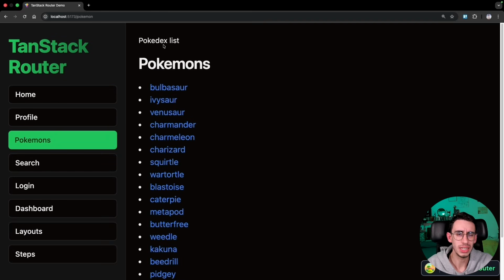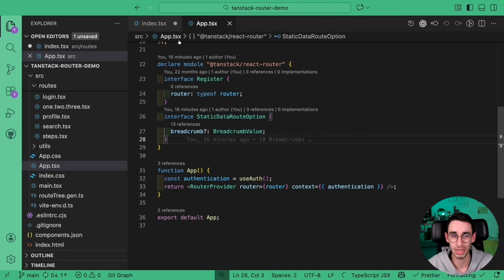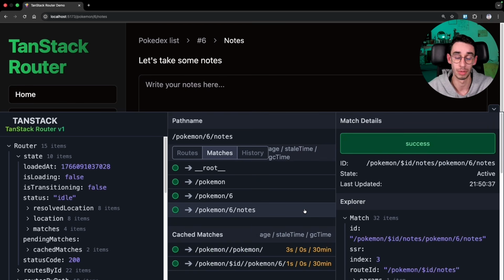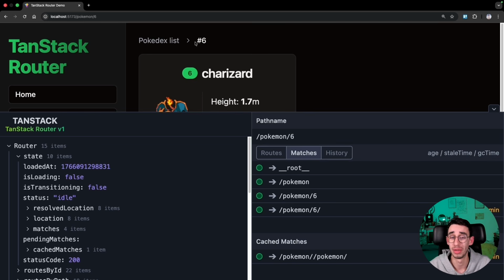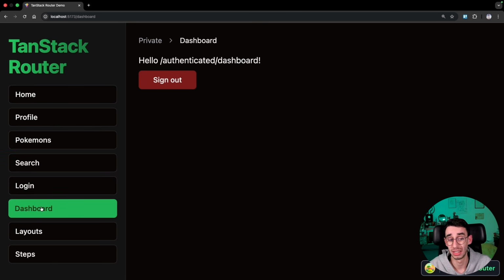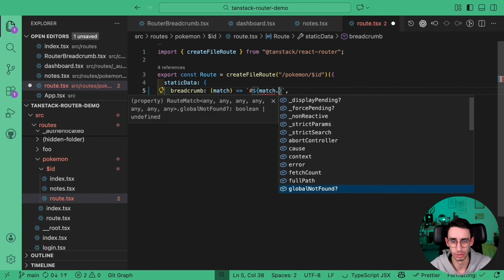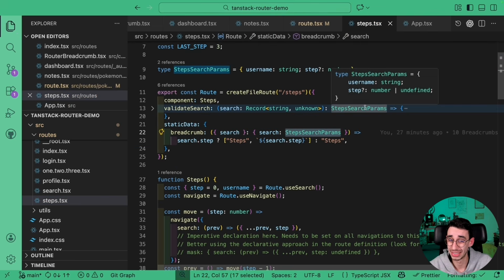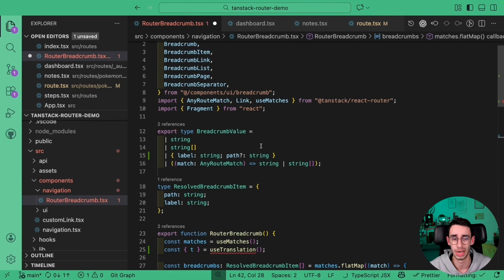TanStack Router: Breadcrumbs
Breadcrumbs are those links on top of a page informing the user where they're at while navigating your website. Let's do that in TanStack Router (which works exactly the same on TanStack Start)

TIMESTAMPS

00:00 Demo
00:19 Defining breadcrumbs on routes
01:13 Breadcrumb custom component
01:42 useMatches hook from TanStack Router
03:37 Breacrumb UI Component (shadcn)
04:09 Hide in some routes
04:33 Multiple breacrumbs in one route
04:58 Dynamic values from path params
06:16 Dynamic values from search params
07:24 Localized breacrumbs
07:55 Custom paths on breadcrumbs
08:15 Closing